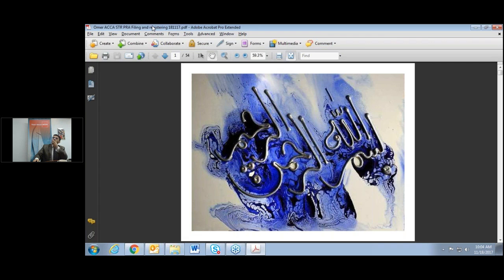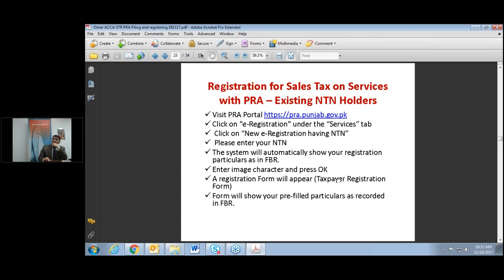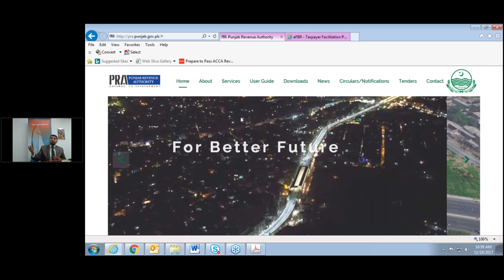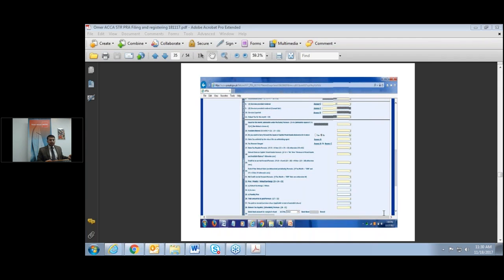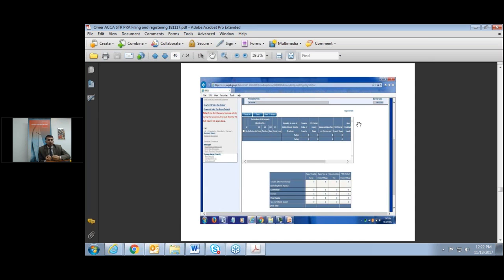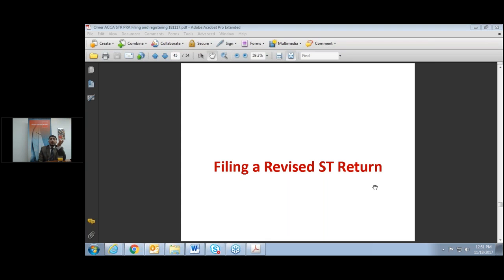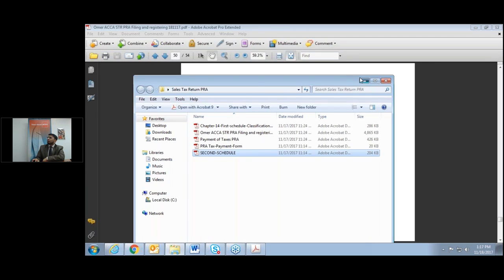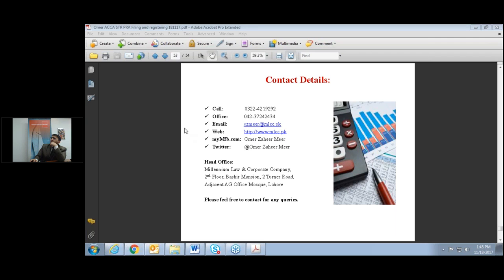PRA (Punjab) Sales Tax Return - Registration, Filing & Ancillary Issues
This is a  session by Mr. Omer Zaheer Meer.

He is:
Managing Partner (Taxation & Corporate Services), MLCC,
Member, Global Tax Forum (UK),
Chairman, MNP & Taxation Committee, ACCA,
Chairman, Tax Clinic, LCCI
Chairman, Finance, Revenue & Economic Affairs Committee, LTBA &
Editorial Board Member, Policy Insights, MESA Publication, ACCA